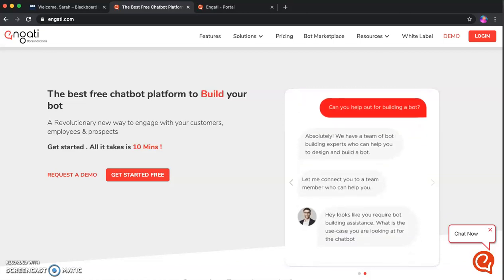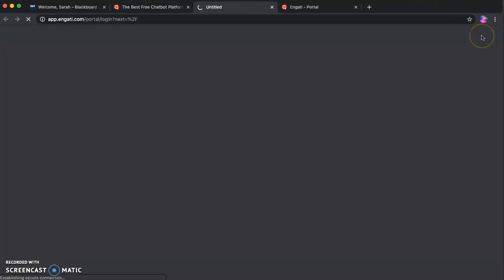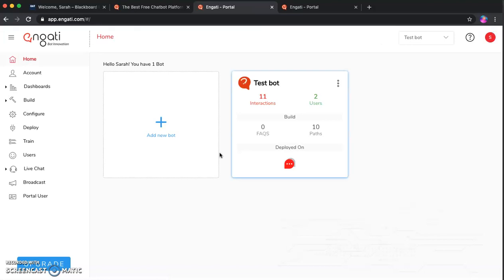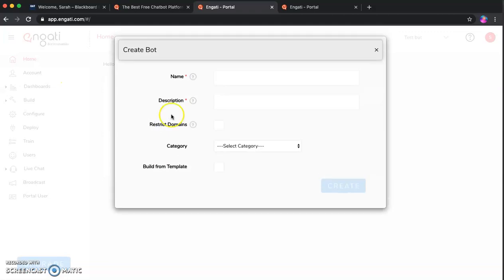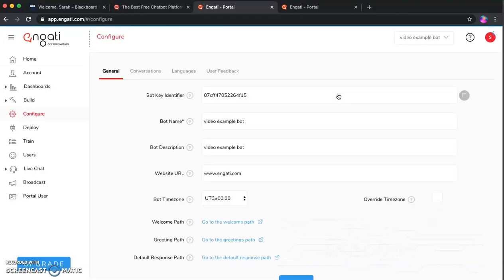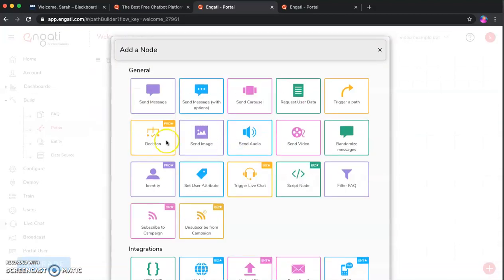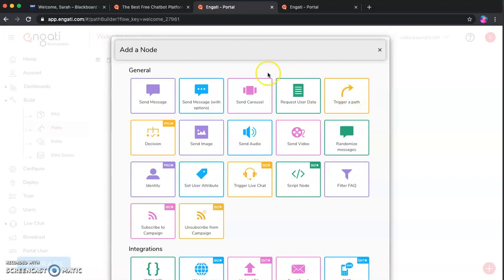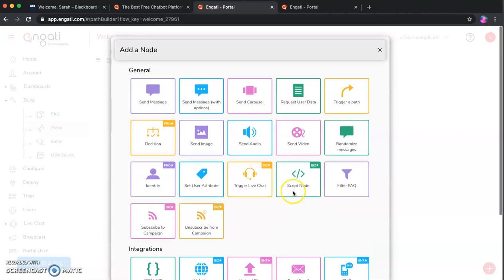Engati introduction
An intro video to the Engati chat bot platform